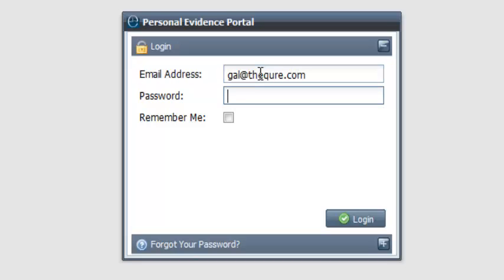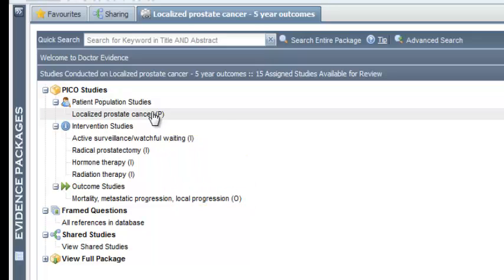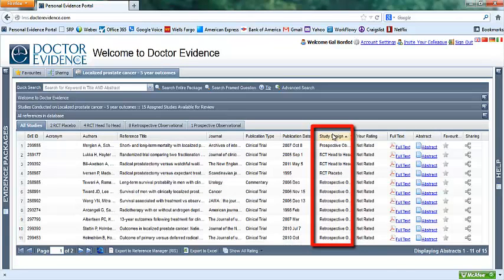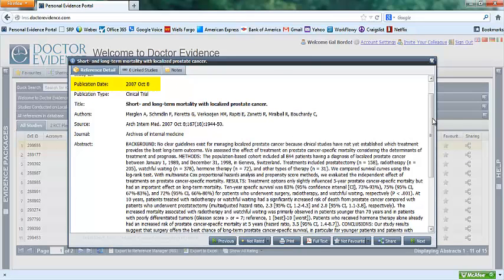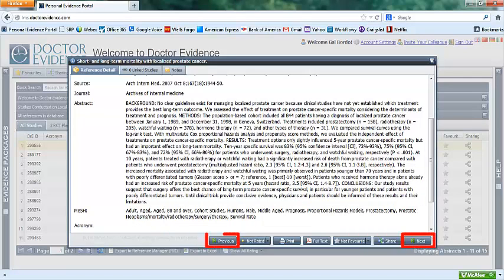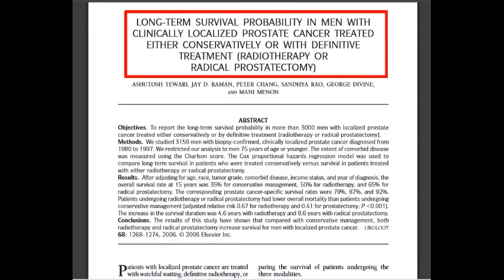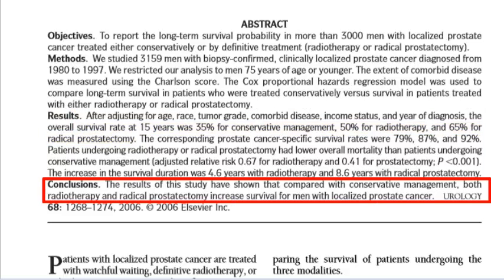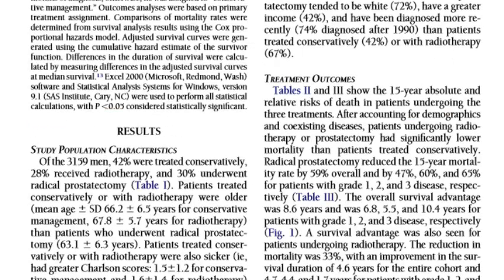The Qure - LMS intructional Demo